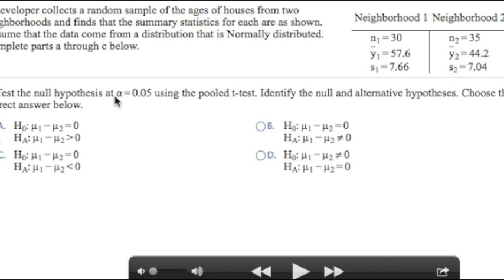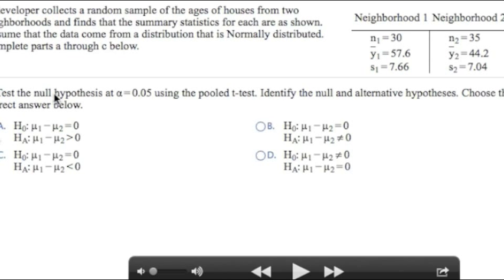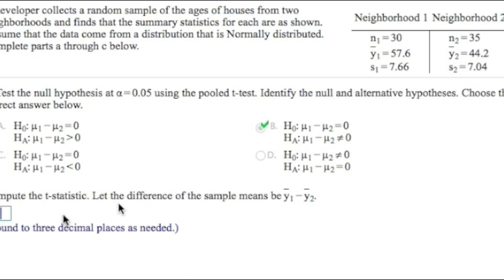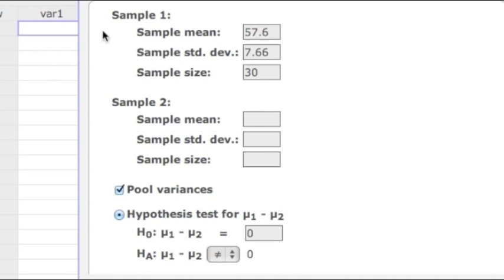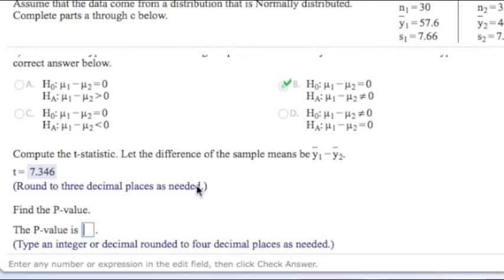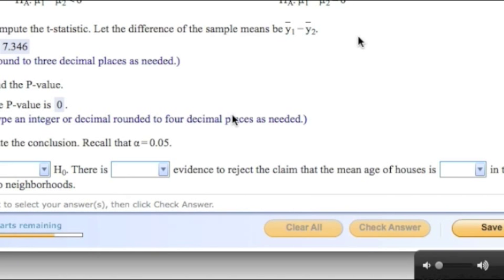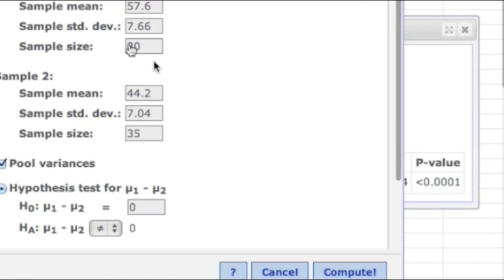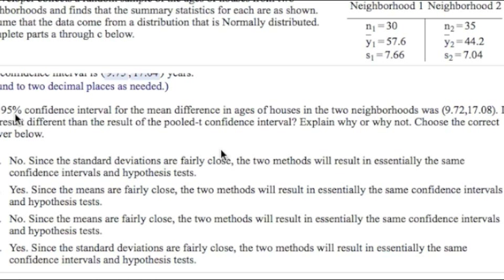Two sample t test using stat crunch